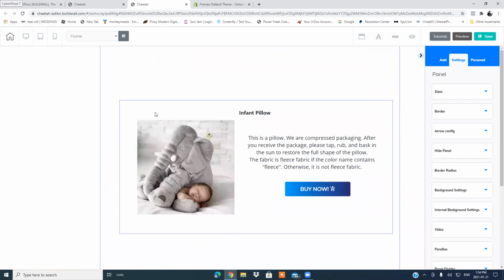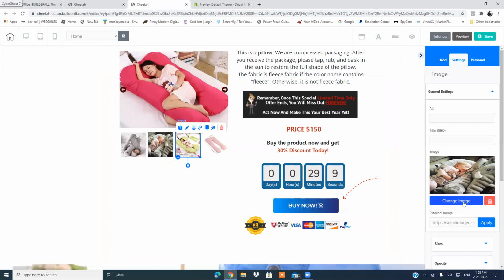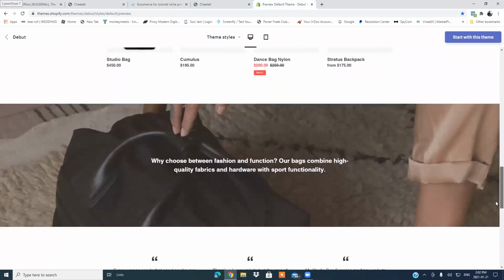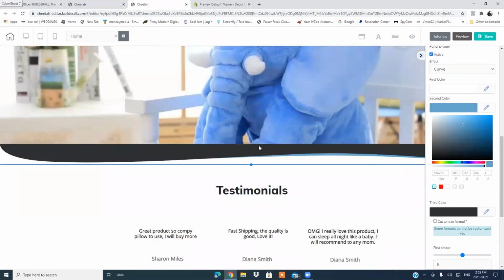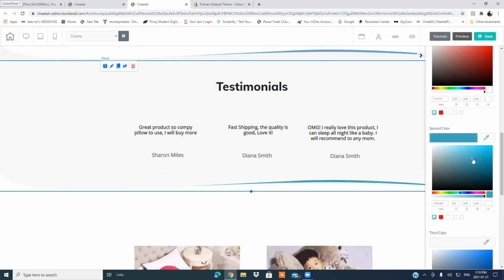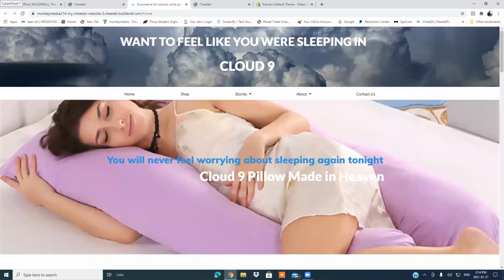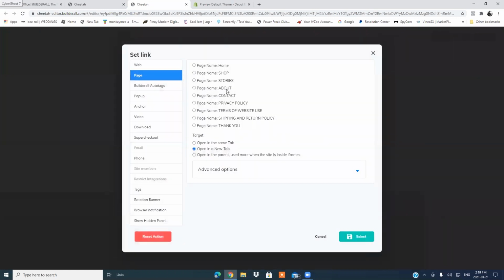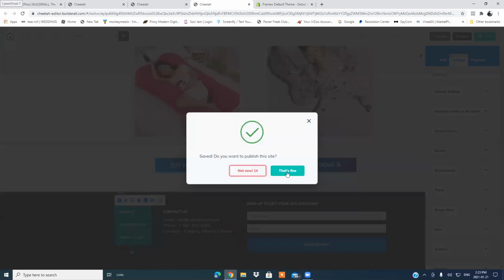Setting up footer legal terms on builderall - eCommerce set up on builderall Video 8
Setting up footer legal terms e-commerce set up on builderall
 In this video tutorials I am going to show how you can create a general eCommerce dropshipping business inside the builderall platform.
Discussed topics:
1.Where to find products and outsource which vendors to go, example aliexpress, cjdropshipping, Bangood, Walmart, etc.
2.Comparison and advantages between other eCommerce website platform and Builderall
3.How to search products or software to use in finding saleable products
4.Understanding which products would work for you, It's either Niched or general product
5.How to set up and create your product inventory in a spreadsheet
6. How to advertise or market your eCommerce store

One on One coaching on how you can get started with your freelance online business
Other Tools You need for your online business career -
12,590+ PLR Products Which You Can Resell And Keep 100% Of The Profits!
Grow on your Youtube Channel from 0 to 100K subscriber using this software